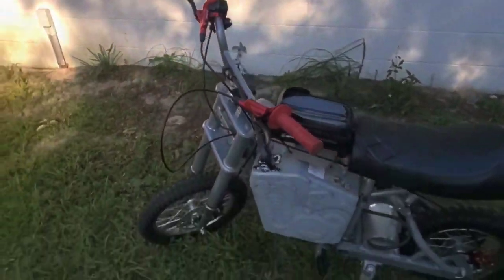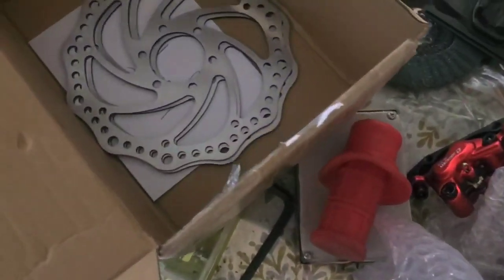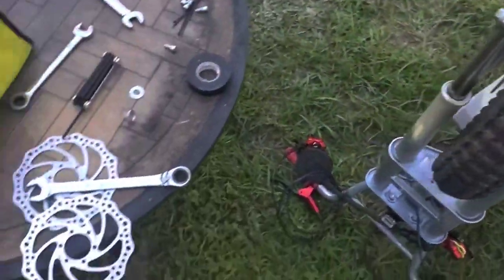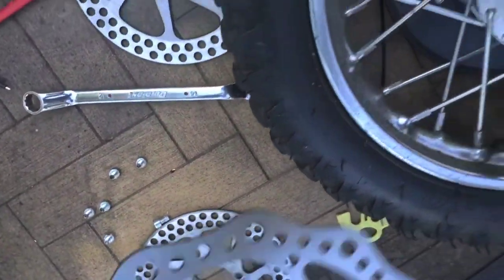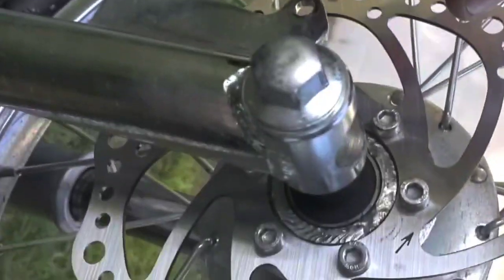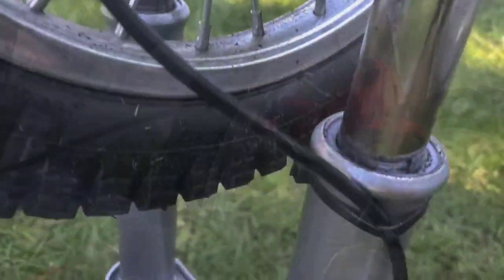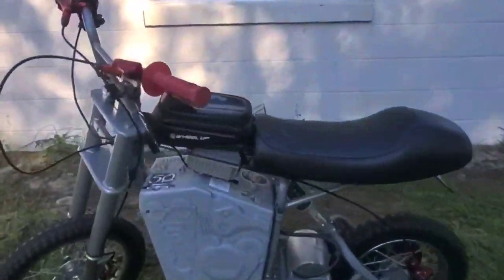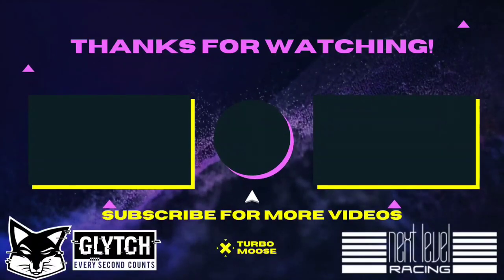How To - Zoom Brakes and Upgraded Rotors Install | Razor Mx650 MX500 SX500 RSF650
Follow the groups!!

Huge Shoutout to Sur Ronster and Pat Outdoors
for the inspiration!

Razor Sx2000 Build List:

Razor Sx500
48v 15.6ah Lithium Battery
48v 2000w Motor
LoneStar Electrek Controller, Sprocket, & Brakes
Xt90s plug pack
Velcro Strap
Soldering Iron
48V XLR Charger
Ebay Usb Light Kit
Aliexpress Cafe Racer Seat
Aliexpress 2.5x10 Street Tires

Built using all parts from
Lonestar Electrek